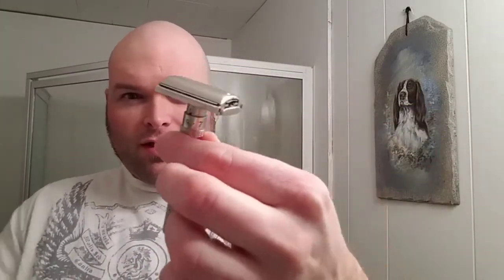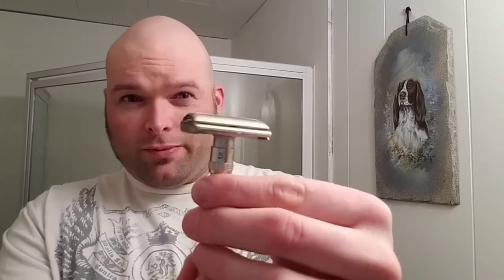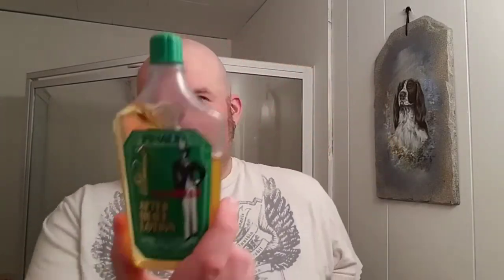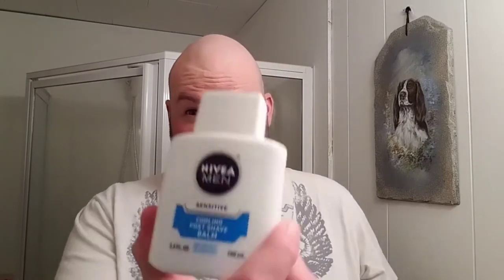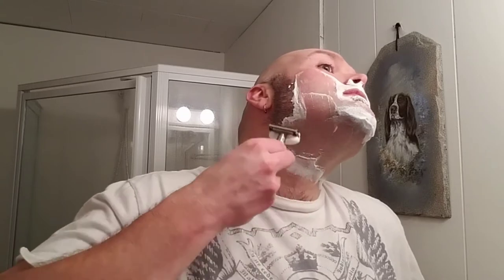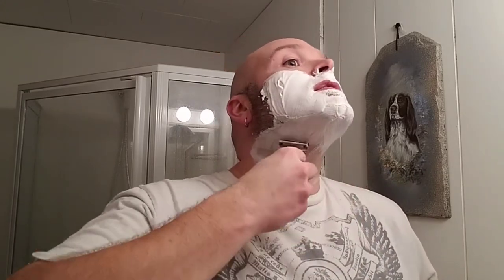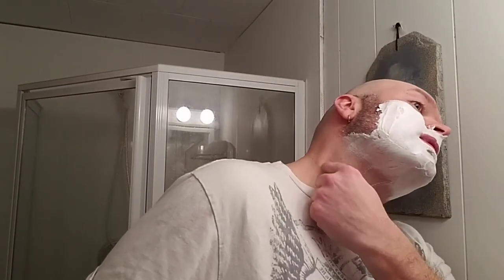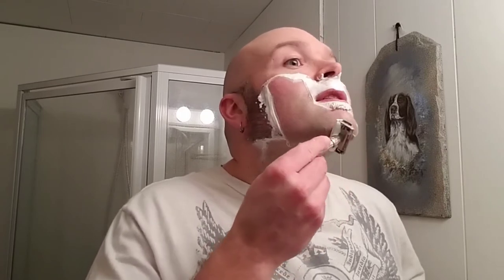Shave of the Day - Gillette Slim Adjustable, OSP - Sandalwood, Haircut and Shave Co Brush, Clubman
Sorry, my phone glitched and it put the audio out of sync slightly. Luckily it was a quick shave.

Shave of the Day
* Razor: 1964 Gillette Slim Adjustable
* Blade: Polsilver Super Iridium
* Brush: Haircut and Shave Co Barber Pole Handle with 24MM Tuxedo Style Knot
* Soap: OSP - Sandalwood
* Aftershave: Pinaud Clubman
* Balm: Nivea Men Sensitive Cooling Post Shave Balm